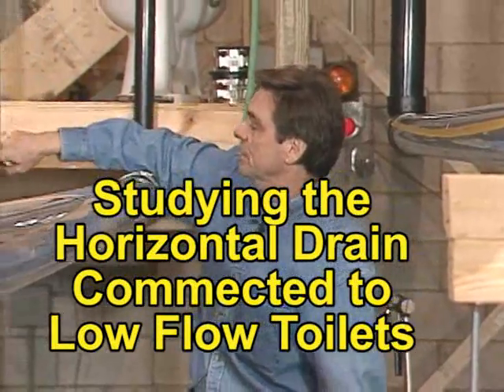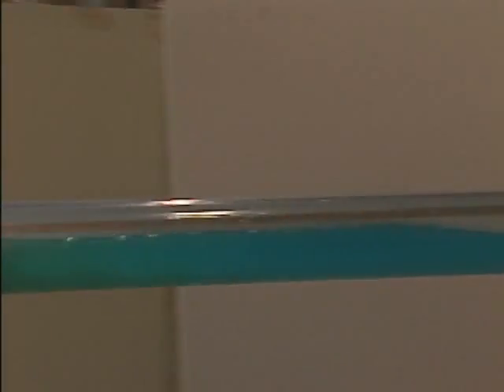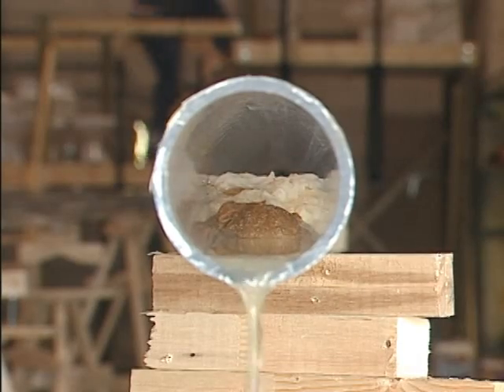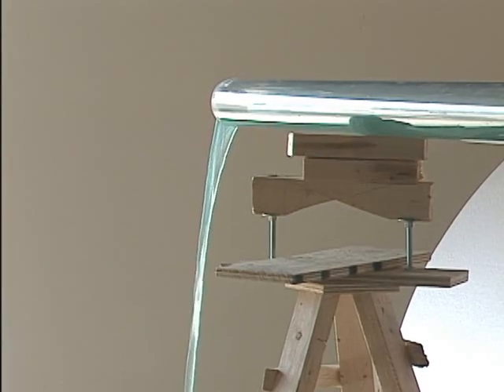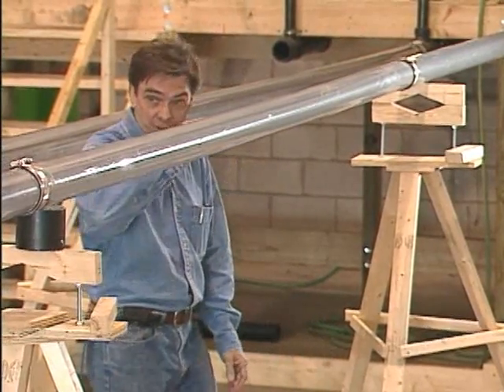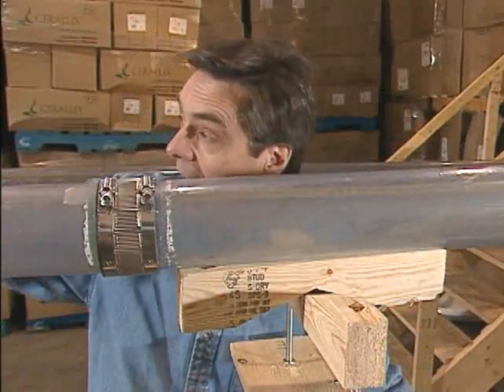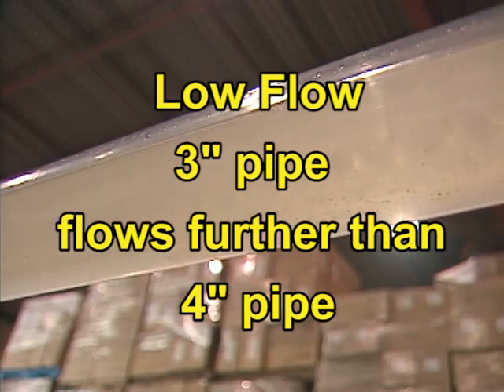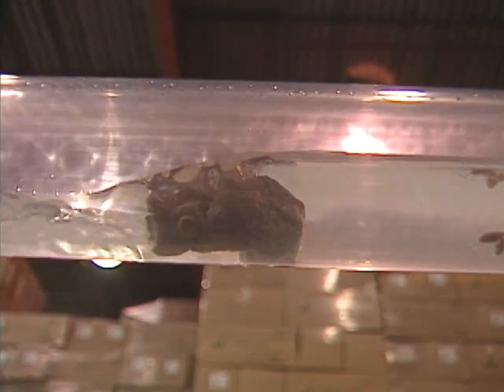Low flow toilets and clogging the drain line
Low flow toilets don't always work, but often it is the fault of the design of the drain line, not the toilet. Here is the a summary of the top North American research on the question -- the crappiest video I ever made.  For details and reference to documentation look up "Low Flow" in the keyword search on .